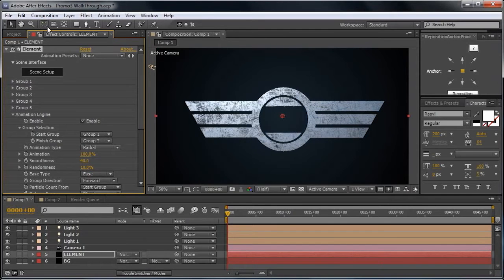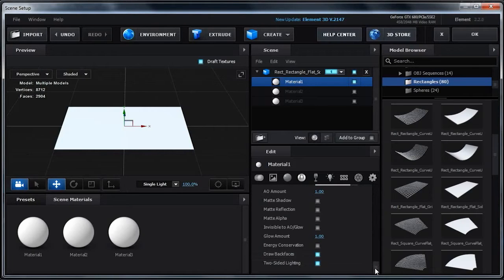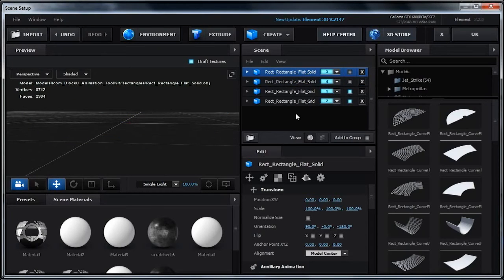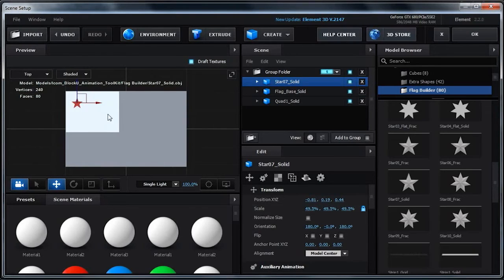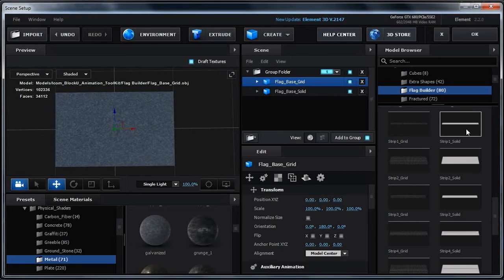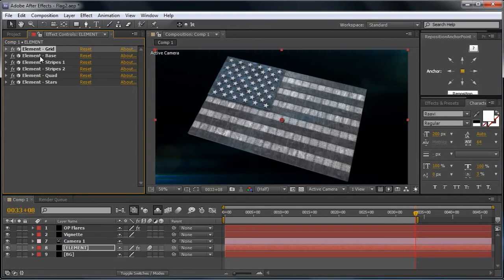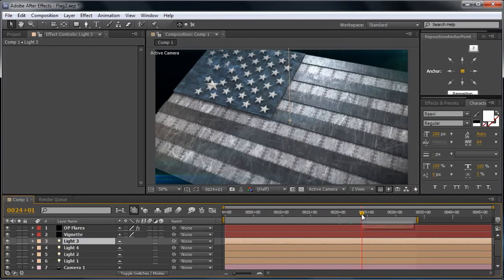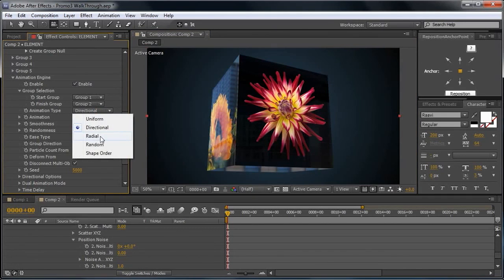BlockU Animation Tool Kit - FREE UPDATE Walk Through Tutorial. An Element 3D Preset Library.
Welcome to the BlockU Animation Tool Kit.

BlockU is a collection of geometry assets and OBJ sequences that have been created with the After Effects plug-in ‘Element 3D’ and its animation engine primarily in mind.

There is a FREE update for the BlockU Animation Tool Kit.

You will see 3 new files to download.

The Extra Shapes folder has some extra hi poly rectangles to help with close up and some added shapes like tubes and cylinders. Some of the shapes have been cut into rings instead of the usual squares. This enables a different type of animation that involves whole sections of the shapes turning on its axis to perform image or video transitions. Or whatever other creative use you can imagine.

The Flag Builder folder is a collection of shapes that are specifically designed to work easily together to help in the quick assembly of flags. The idea is that all the shapes and components in this folder have the most common dimensions necessary to build a flag quickly and that they all share similar wire frame scale so that the animated particles are of a similar size.

The Letters folder contains another alphabet of the same font that has been fractured as before but this time they are broken up into fewer pieces. This helps when the camera is further away from the word or letter. When the font is too broken up and the camera has been pulled back the pieces are not so well defined and it can be difficult to see clearly from a distance what is going on in the animation. The larger pieces help with this problem.

I hope you enjoy the BlockU Animation Tool Kit.